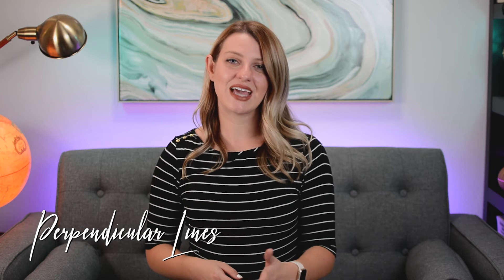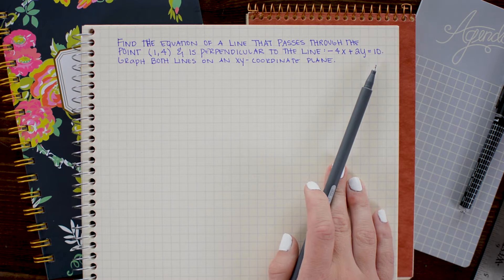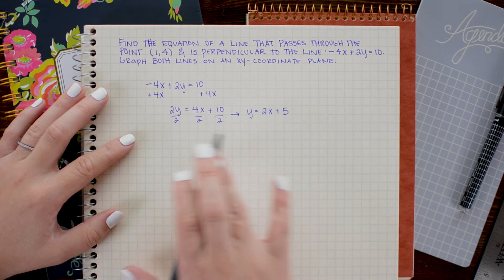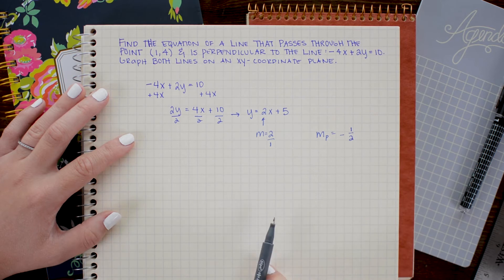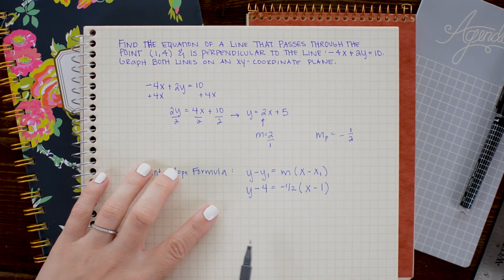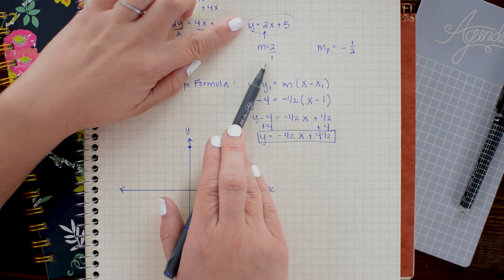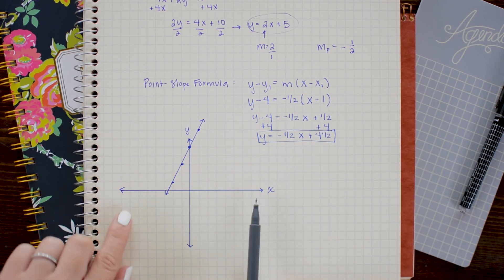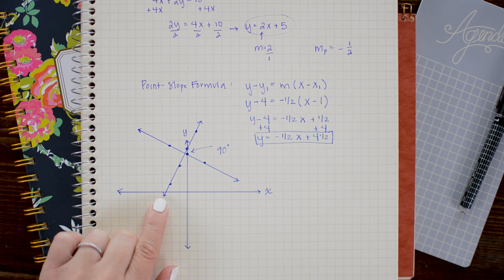PERPENDICULAR LINES » how to find the equation of a perpendicular line through a point | Math Hacks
In this algebra 1 tutorial, Brett demonstrates how to construct the equation of a line perpendicular to a given line in standard form and through an XY-coordinate point by using the point-slope formula and the negative reciprocal slope.